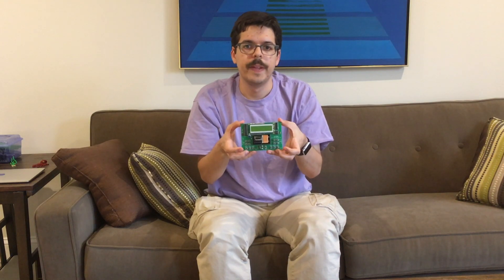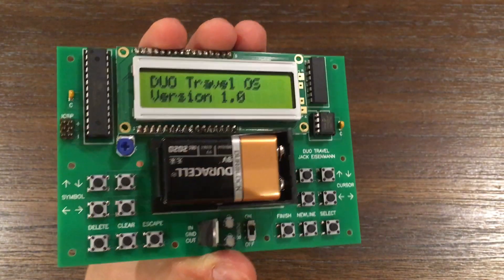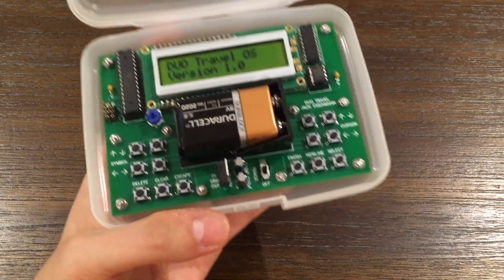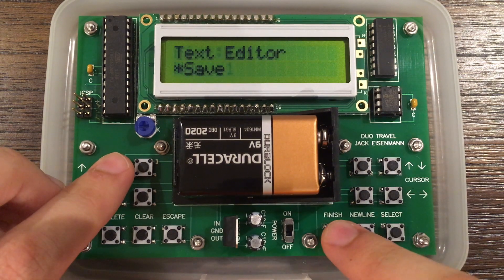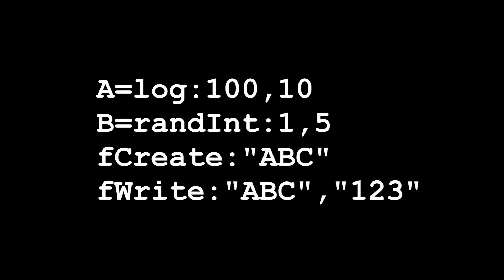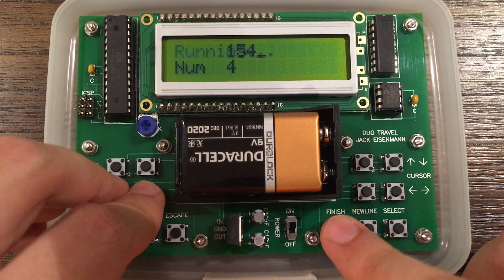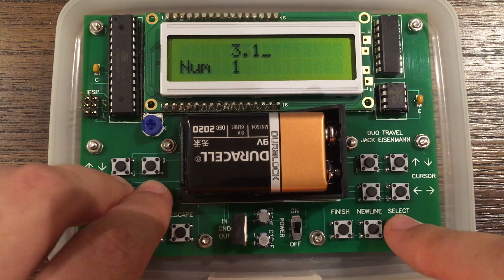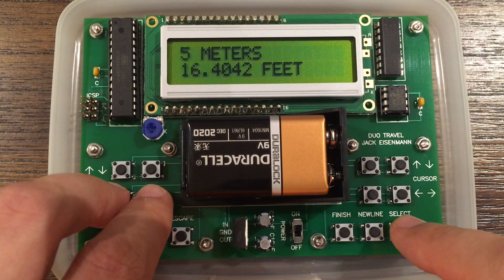DUO Travel: A Portable 8-bit Computer